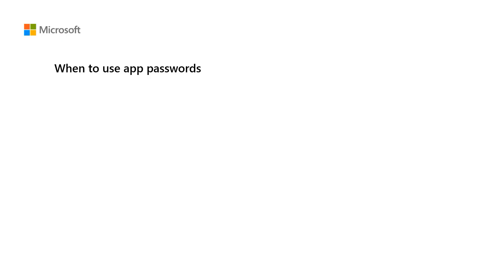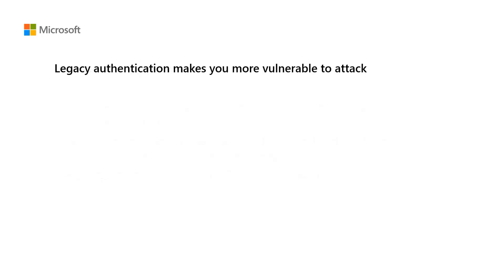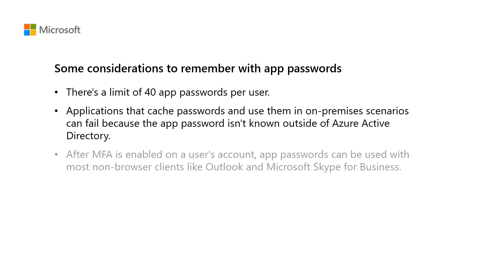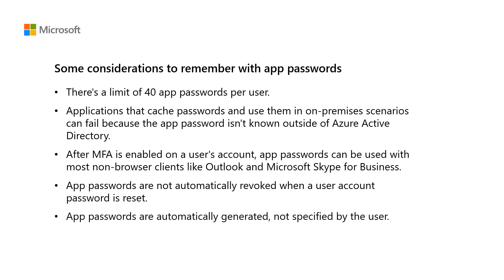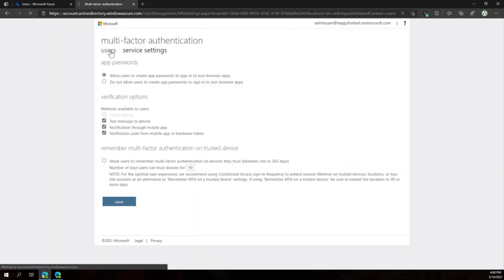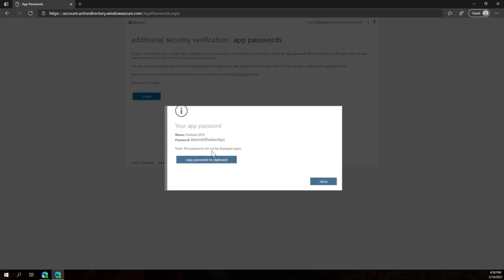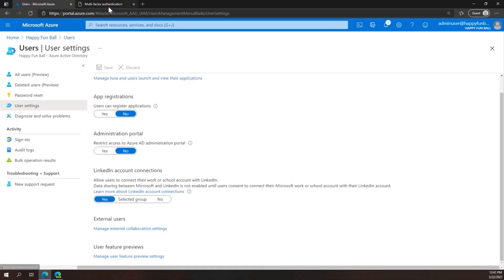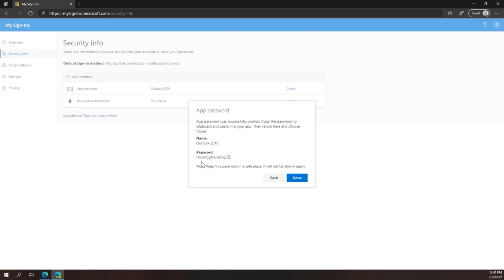How to use app passwords for legacy apps - Entra ID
Enable and use Microsoft Entra ID Multi-Factor Authentication with legacy applications using app passwords. In this video, JJ Streicher-Bremer will show what app passwords feature is and how to use and when to use it to enable multi-factor authentication for legacy applications.